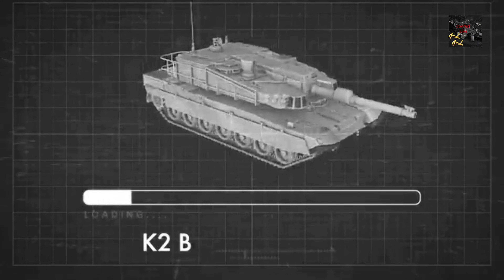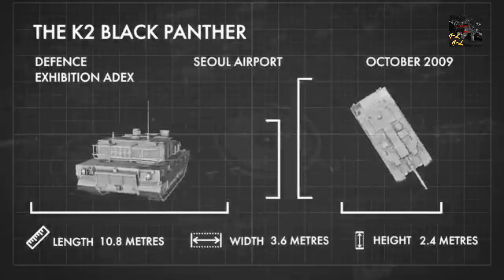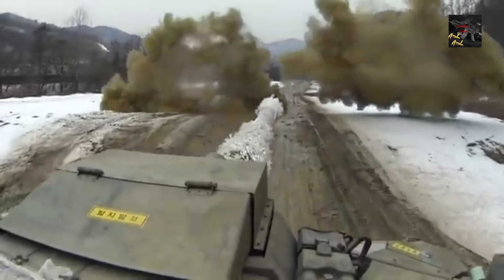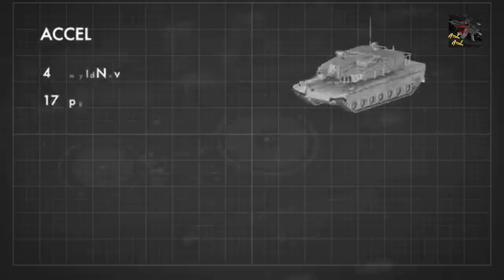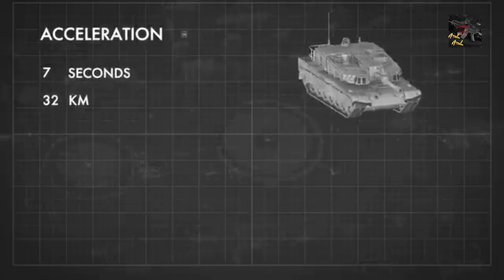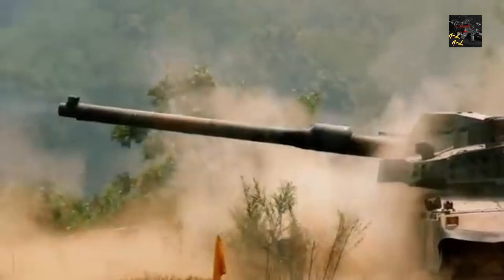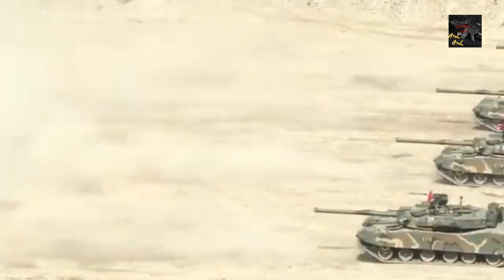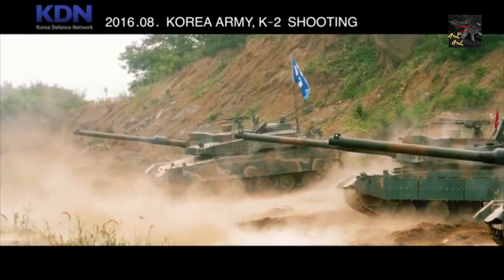Hyundai K2 Black Panther: The World's Most Advanced Battle Tank?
Explore the K2 Black Panther, South Korea's cutting-edge main battle tank (MBT) designed by Hyundai Rotem. Witness the K2 Black Panther tank in action as we dive into its state-of-the-art features, including advanced firepower, armor, and mobility. Discover how the K2 Black Panther tank program has evolved to produce one of the world's most formidable armored vehicles, tested rigorously in both domestic and NATO environments. Learn about the K2 Black Panther tank cost, its groundbreaking technology, and its role in modern warfare. From K2 Black Panther in NATO to its performance in tests, this video delivers a full HD look at the South Korean K2 tank and its unmatched capabilities. Don't miss the full breakdown of the Hyundai Rotem K2 Black Panther and why it's a game-changer in military innovation!